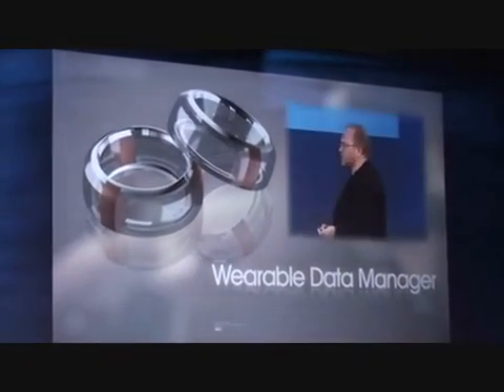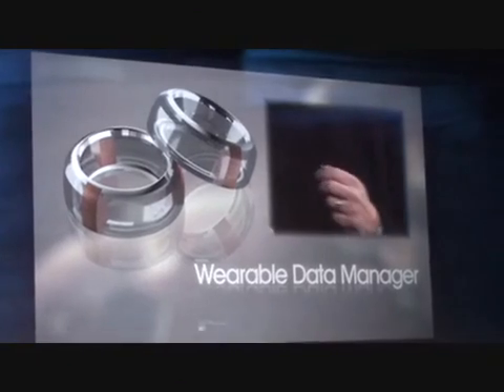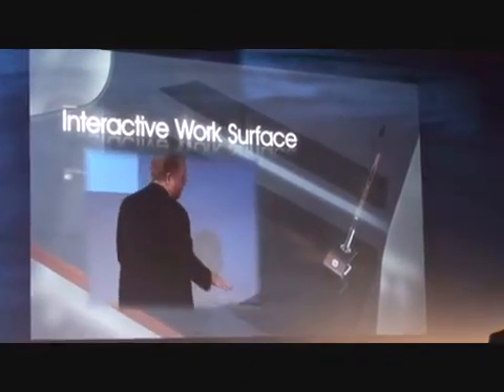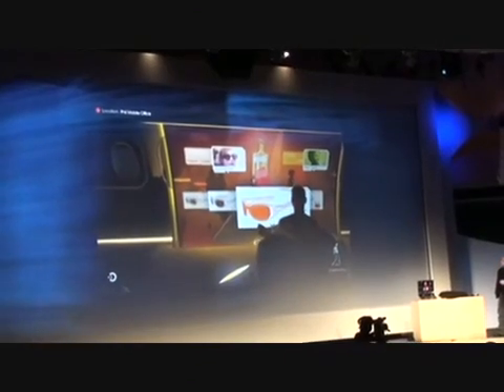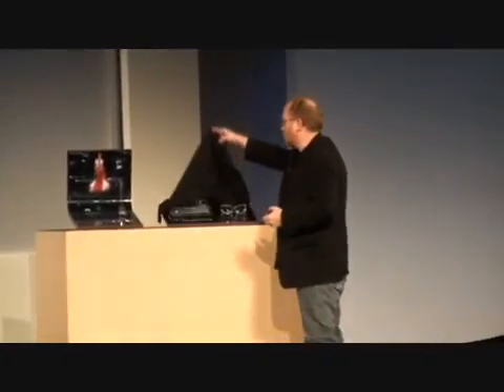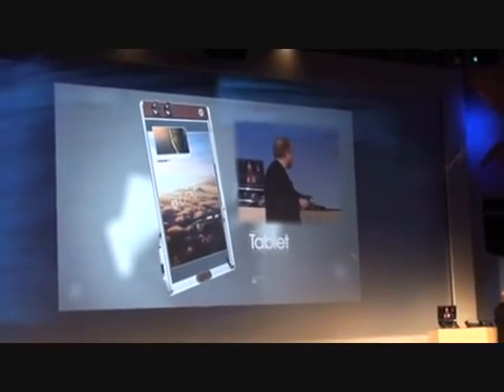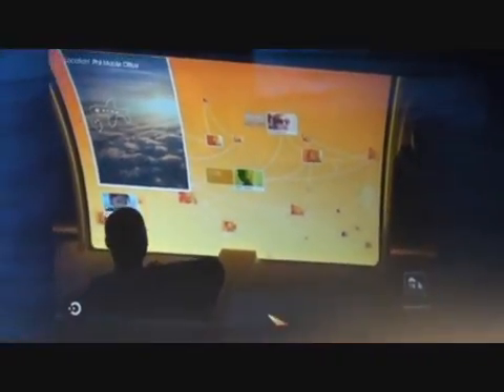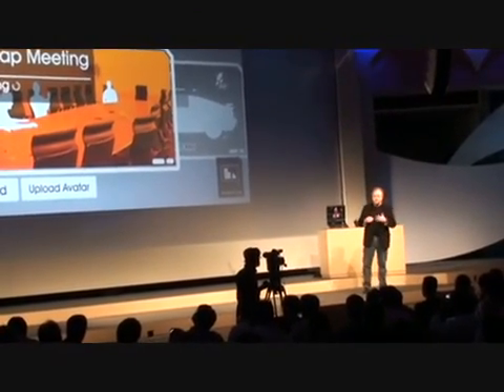휴렛패커드, 미래 컴퓨터의 청사진 제시